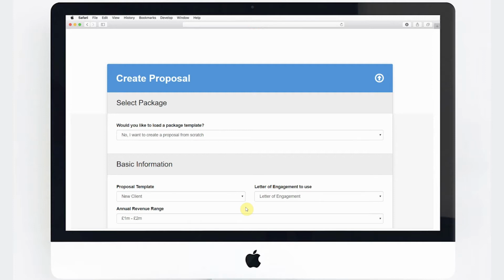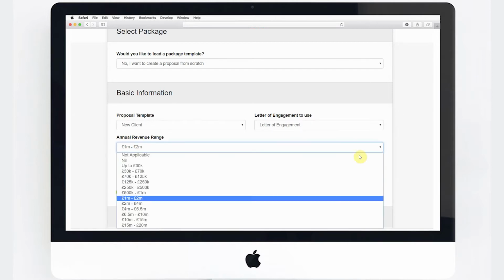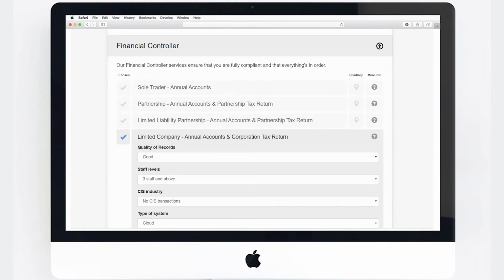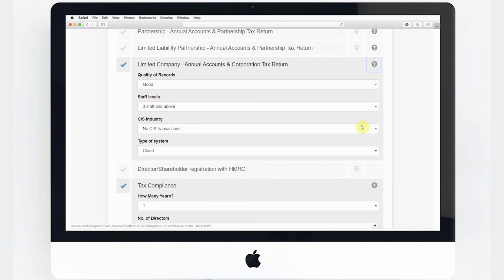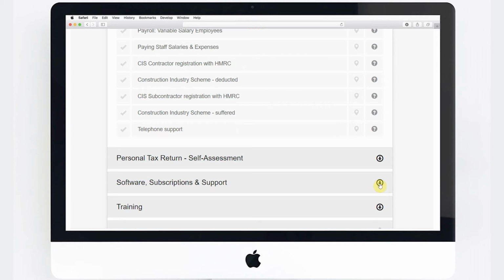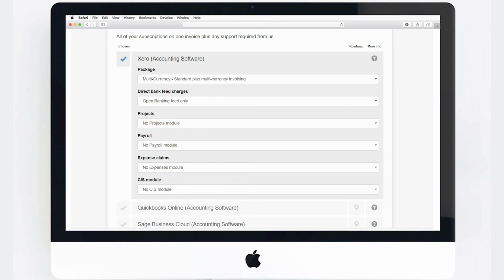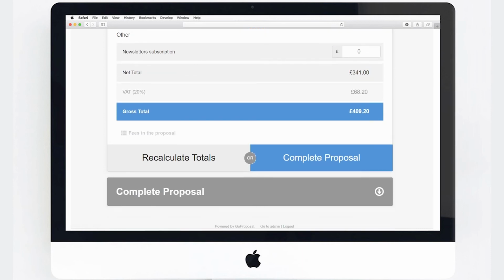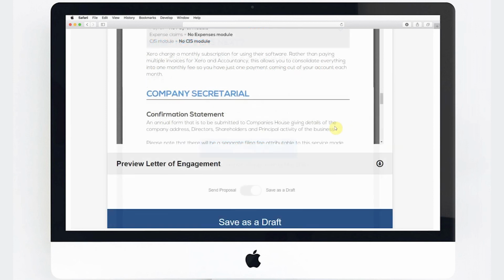The proposal system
At Friend & Grant for most clients we charge on a fixed fee basis with a monthly subscription. All our fee quotes include full telephone support. Any additional works outside the agreement will be quoted for and agreed in advance. In the video we go through an example fee quote which we will build with you at our discovery meeting.

Our fee quotes are bespoke to you and are dependent on:
1) The size and complexity of the business.
2) The quality of the books and records.
3) The level of service you require.

Whilst the quote is mainly for compliance services (eg accounts preparation, tax returns, payroll) we also include within our fee quotes cloud software subscriptions as well as a raft of advisory services and add-ons.

We believe that every business is unique and every business owner will have their own specific needs. We want to find out about your goals and aspirations and deliver to you a service which meets those needs and which is ideally focused more on your future than on the past and is aimed at helping you save tax, save time and create real wealth.